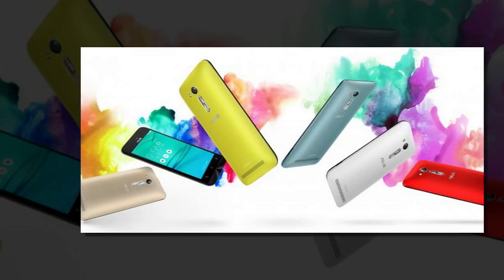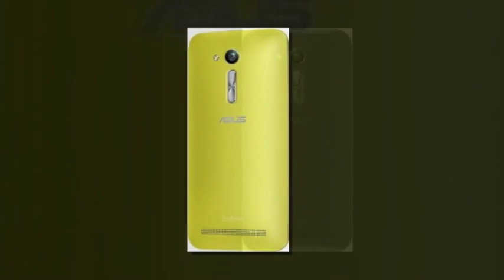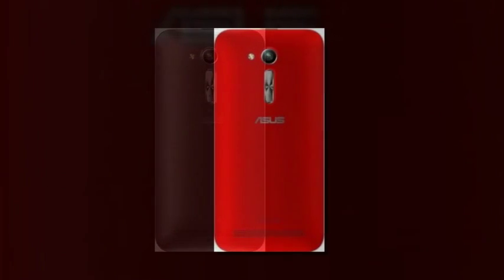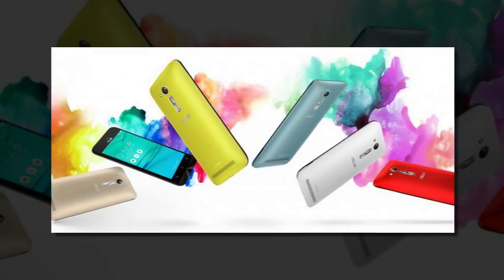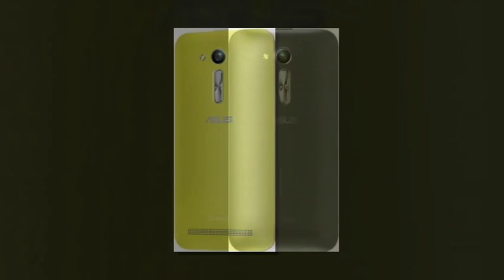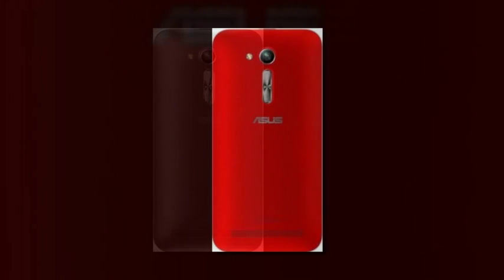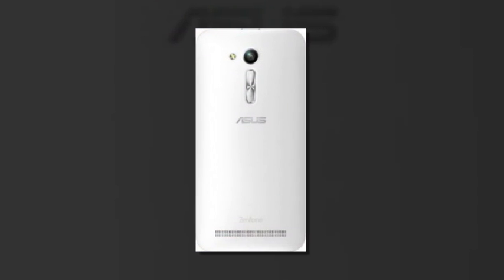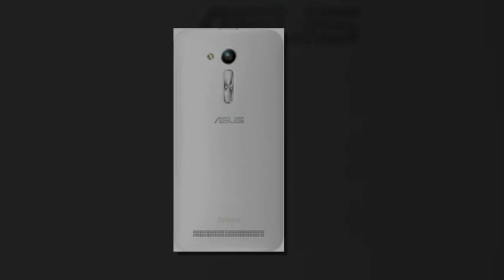Asus ZenFone Go (ZB450KL) breaks ground in Russia, costs $123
Asus introduced today a new member of the ZenFone Go family with a traditionally unwieldy model name. The ZenFone Go (ZB450KL) is a more powerful version of the ZenFone Go (ZB452KG) which launched in May.

It's still a member of the company company's affordable lineup so the upgrade still brings the ZB450KL to a Snapdragon 410 chipset with a 1.2GHz quad-core Cortex-A53 CPU, Adreno 306 GPU and 1GB of RAM.

The phone's display remains 4.5" in size with a modest 854x480 pixel resolution. Internal storage is 8GB, but it's expandable via the phone's micrOSD card slot.

The headline of the Asus ZenFone Go (ZB450KL) is its LTE cat.4 support that's good for a speed of up to 150Mbps up and 50Mbs down. At the back, there's an 8MP autofocus camera with f/2.0 aperture and LED flash. The battery is 2,070mAh.

The phone now launches in Russia with one store selling it for $123 (RUB7990). Note that phone prices are usually higher in Russia than in Europe and Asia, so the phone might cost a bit less when its availability spreads. The cheapest ZenFone Go (ZC500TG) launched for $80 in India back in the end of December.